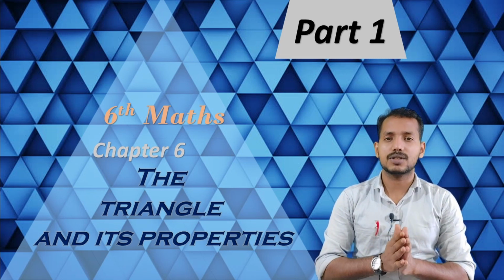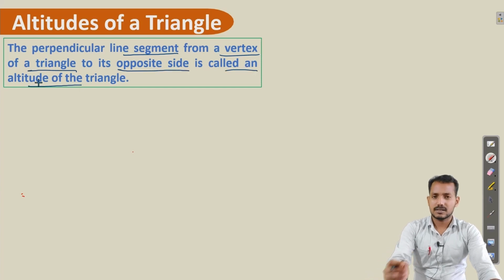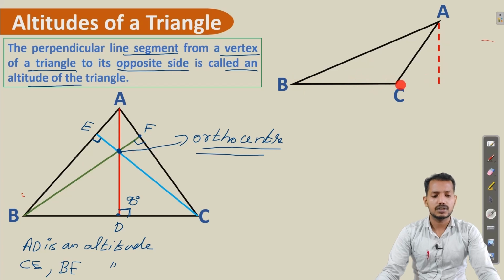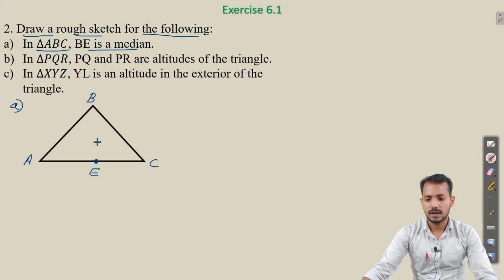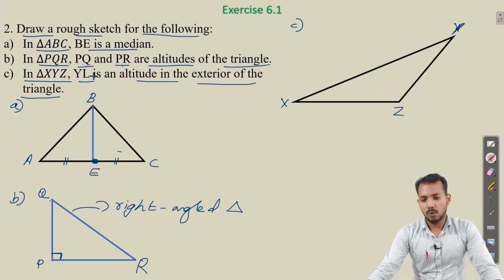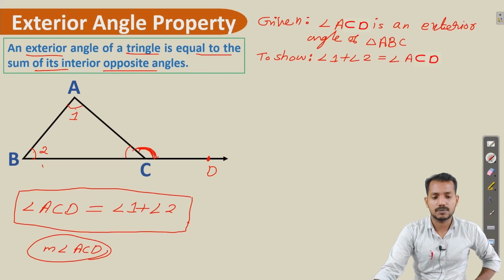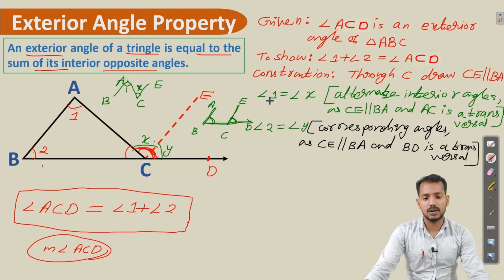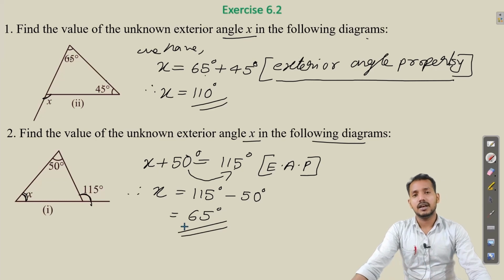Class 7 Maths - Chapter 6 | The Triangle And Its Properties | Part 1